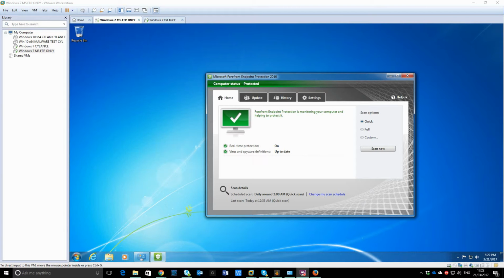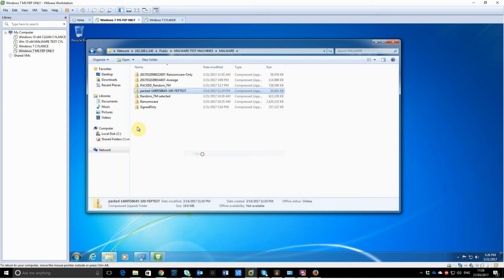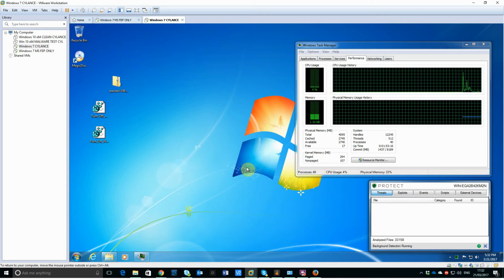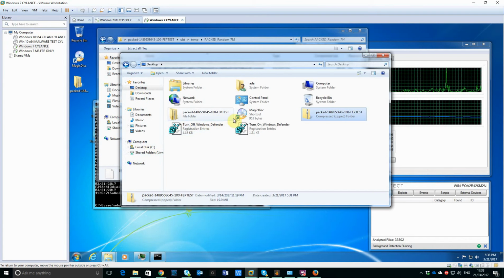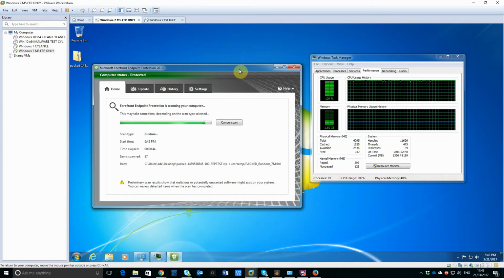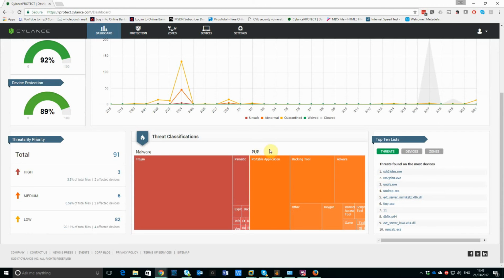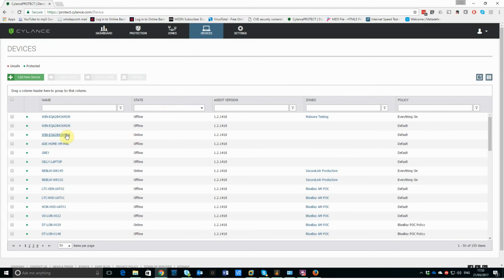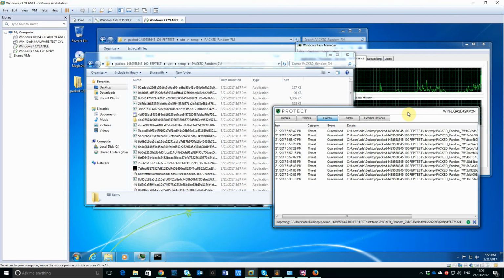MS FEP Vs Cylance Ade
Overview and Malware demo. Bit rough, this was a special request. Never work with animals or live malware :-)